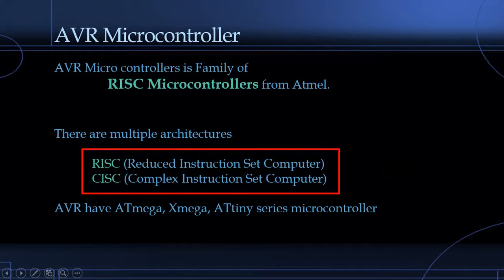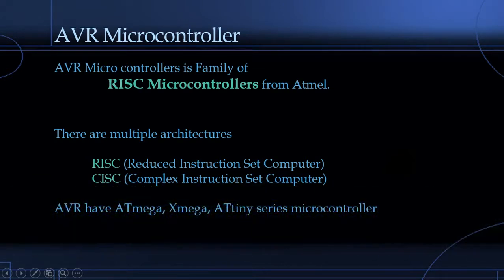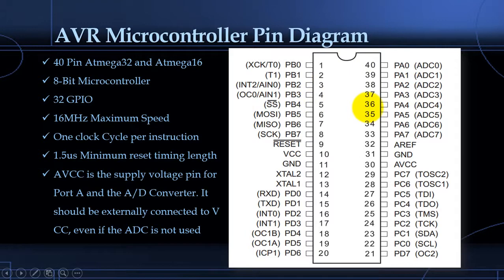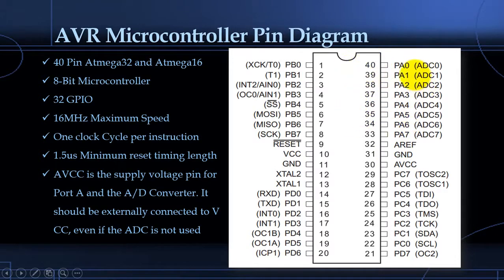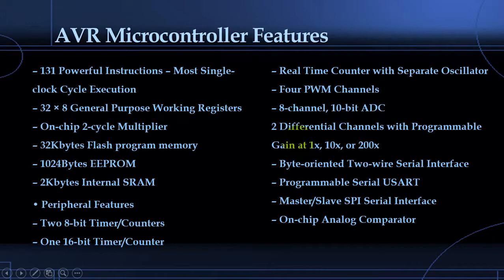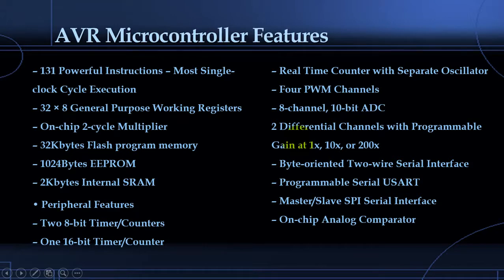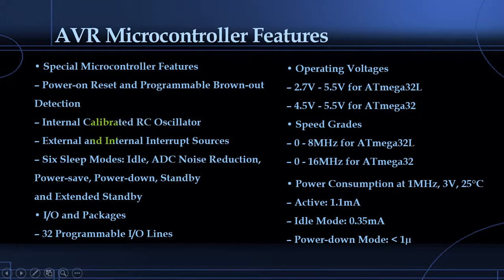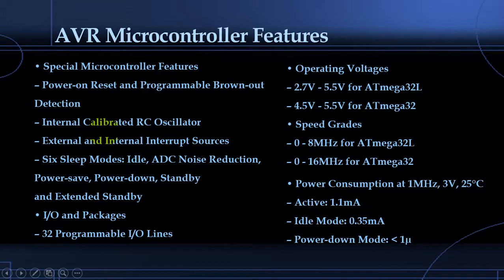1 ATmega32 Architecture- Pin Diagram and Features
Hi Everyone,
I'm excited to announce my brand-new *Udemy* course available at ONLY 399INR/$9.99USD:

atmega32,
atmega328,
atmega32u4,
atmega32 projects,
atmega328p-pu,
atmega32 keypad,
atmega328p-au,
atmega32 adc,
atmega328pb,
atmega328p interrupt,
atmega328p tutorial,
atmega328p,
atmega32 microcontroller,
atmega32 lcd,
atmega32 in proteus,
atmega32 pin description,
atmega32 tutorial,
atmega32 programming with arduino,
atmega32 spi,
atmega32 arduino,
atmega32 atmel studio,
atmega32 architecture,
atmega32 adc example,
atmega32 assembly tutorial,
atmega32 analog to digital converter,
atmega32 arduino bootloader,
atmega32 arduino ide,
atmega32 avr microcontroller,
atmega32 bootloader,
atmega32 button,
atmega32 bluetooth,
atmega32 blinking led,
atmega32 bootloader download,
atmega32 led blink code,
atmega32 push button,
atmega32 c programming,
atmega32 circuit,
atmega32 connection to rs232,
atmega32 calculator code,
atmega32 clock,
atmega32 counter,
serial communication atmega32,
atmega32 eeprom code,
atmega328p programming in c,
atmega32 c programming tutorial,
atmega32 disable jtag,
atmega32 development board,
atmega32 dac,
atmega32 development board circuit diagram,
atmega32 development board pcb layout,
atmega32 pin diagram,
atmega32 external crystal,
atmega32 eeprom reading writing,
atmega32 emulator,
atmega32 external interrupt,
esp8266 atmega32,
atmega32 fuse bits,
atmega32 frequency counter,
atmega32 tutorial for beginners,
atmega32 home automation,
atmega32 interrupt example,
atmega32 interrupts,
atmega32 interrupt tutorial,
atmega32 i2c example,
atmega32 instruction set description,
atmega32 i2c,
atmega32 instruction set,
atmega32 interrupt code,
atmega32 in keil,
atmega32 jtag disable,
atmega32 keypad interfacing,
atmega32 keypad code,
atmega32 led,
atmega32 lcd interface c code,
atmega32 lcd clock,
atmega32 led blink,
atmega32 led blink program,
atmega32 line follower robot,
atmega32 music player,
atmega32 multisim,
atmega32 mcu,
atmega32 memory map,
atmega32 microcontroller pin diagram,
atmega32 mp3 player,
atmega32 microcontroller programming tutorial,
microcontroller avr atmega32,
atmega32 stepper motor,
newbiehack atmega32,
atmega on breadboard,
atmega overclock,
atmega32 programmer,
atmega32 programming using arduino,
atmega32 programming tutorial,
atmega32 programming,
atmega32 proteus,
atmega32 programming in c,
atmega registers,
atmega robot,
atmega rf module,
atmega list,
atmega reset circuit,
atmega32 reset,
atmega32 registers,
admux register atmega32,
atmega32 speaker,
atmega32 simulator,
atmega32 serial communication,
atmega32 sd card,
atmega32 serial communication example,
ultrasonic sensor atmega32,
atmega32 timer,
atmega32 timer programming,
atmega32 temperature sensor,
atmega32 timer tutorial,
avr atmega32 tutorial,
timer0 atmega32,
atmega32 programming tutorial in hindi,
atmega32 usbasp,
atmega32 usart,
atmega32 uart,
atmega32 uart example,
atmega32 voltmeter,
atmega32 vs atmega32a,
programming atmega32 with arduino,
lcd with atmega32,
atmega32 16pu,
atmega32 7 segment display
avr atmega32,
avr atmega32 tutorial,
avr atmega328p,
avr atmega328,
avr atmega328p tutorial,
avr atmega32 projects,
avr atmega32 addressing modes,
avr atmega32 microcontroller,
avr atmega32 timer tutorial,
timers in avr atmega32,
stepper motor avr atmega32,
avr projects using atmega32
avr architecture,
avr architecture block diagram,
avr architecture in hindi,
avr family architecture,
avr microcontroller architecture,
architecture of avr microcontroller,
avr architecture part 1,
avr risc microcontroller architecture